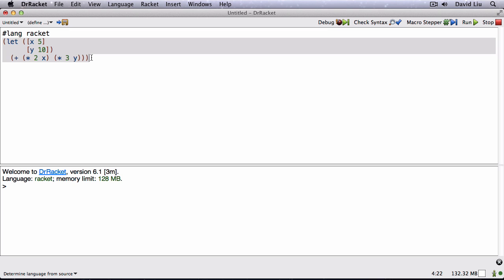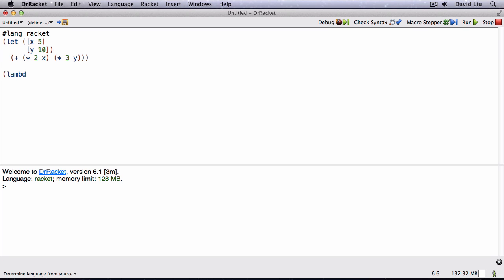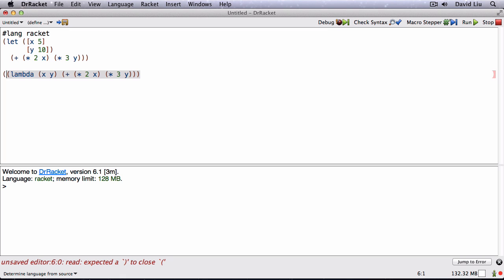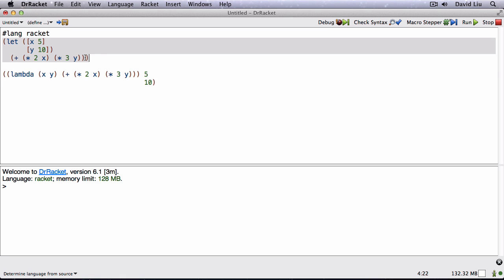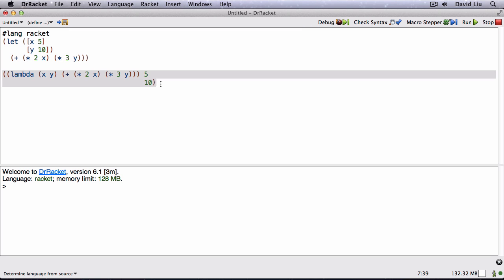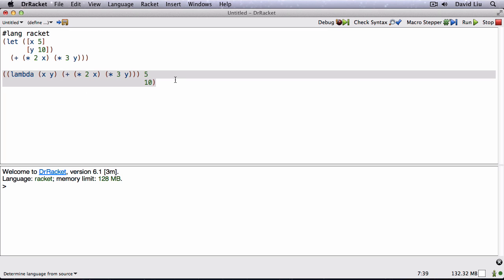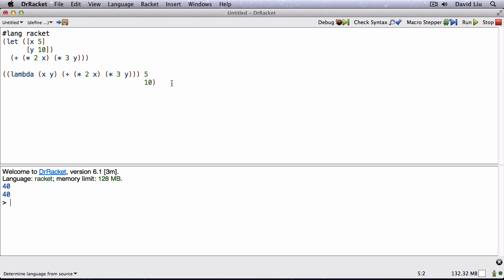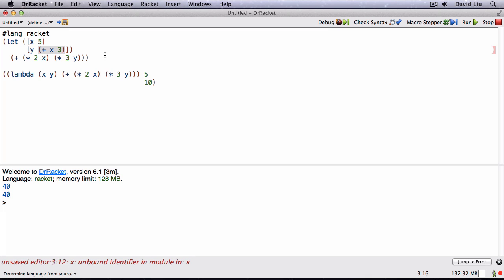Let as Lambda